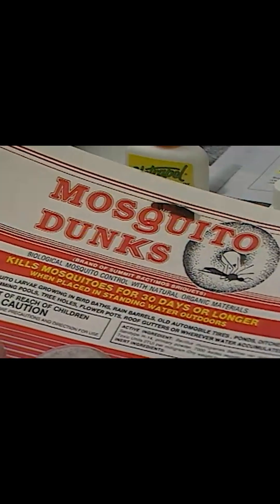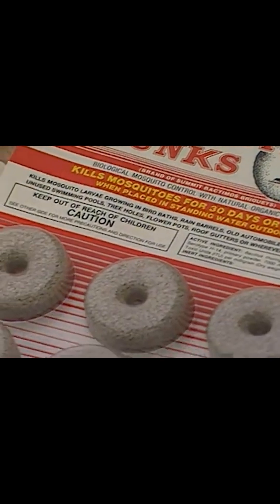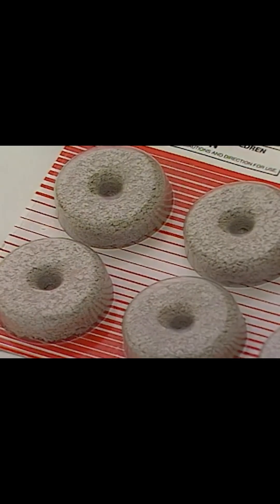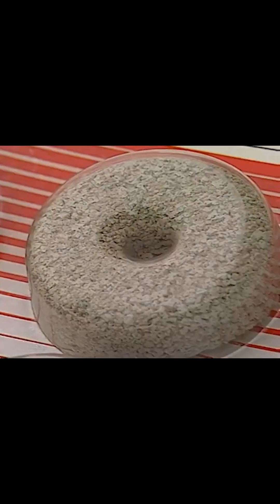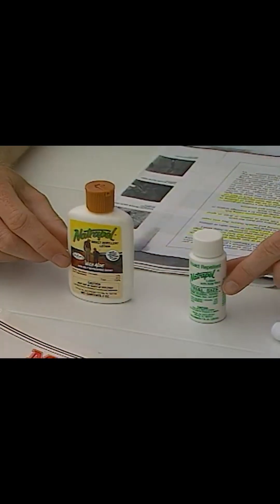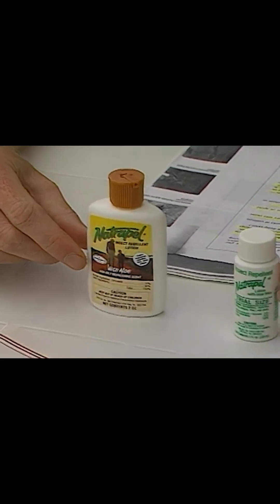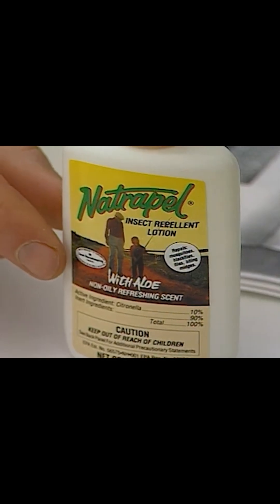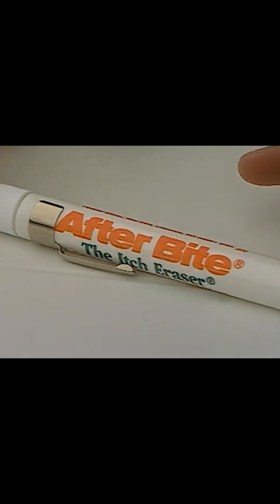Kill Mosquitoes Now!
Stop getting eaten alive! This video provides fast, effective solutions for mosquito control, prevention, and bite relief.

1. Eliminate Breeding Sites: Start by investigating and eliminating standing water in ditches, old tires, clogged gutters, and bird baths, as this is where mosquitoes breed.

2. Larval Control: Use Mosquito Dunks! This safe product contains a form of Bacillus thuringiensis (BT) that kills mosquito larvae when they feed on it, preventing adult mosquitoes from hatching.

3. Repellent Choices:

DEET: A powerful option that lasts for several hours.

Citronella: A fragrant, natural, EPA-registered product that is very safe to use.

4. Bite Relief Hacks: Get immediate relief from swelling and itching using commercial products like AfterBite (ammonium hydroxide) or a common household item: deodorant, which also helps alleviate the problem due to its ingredients and pH balance.